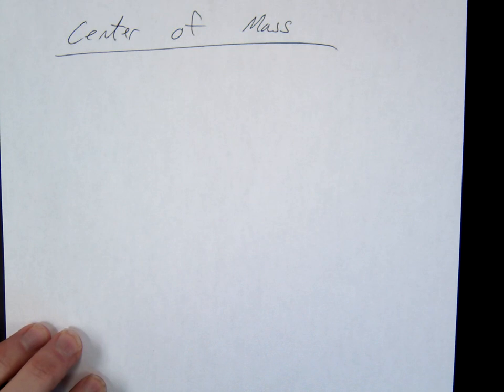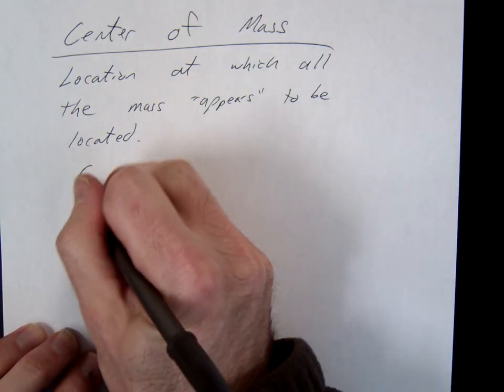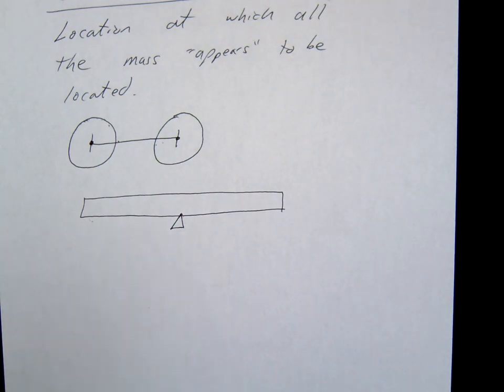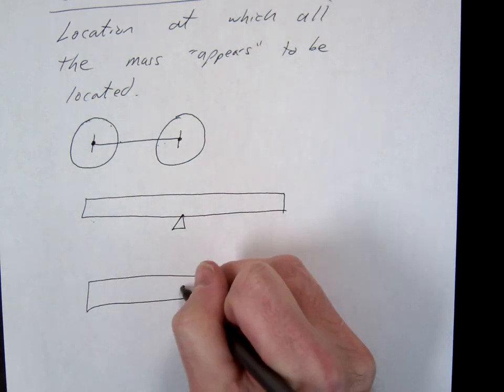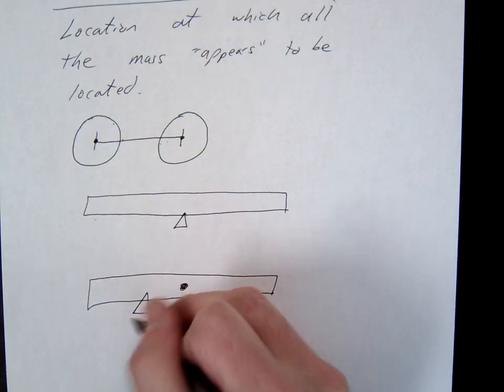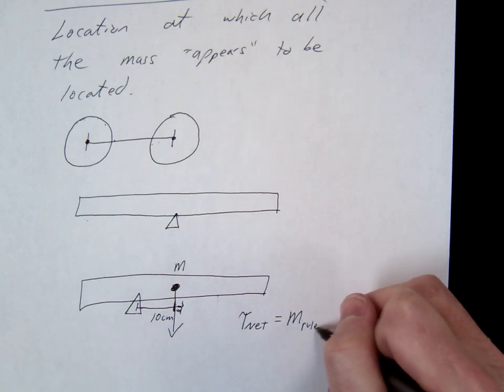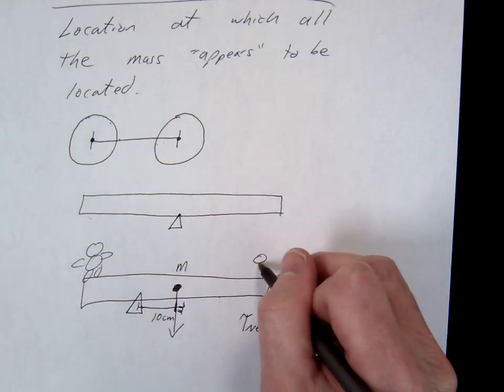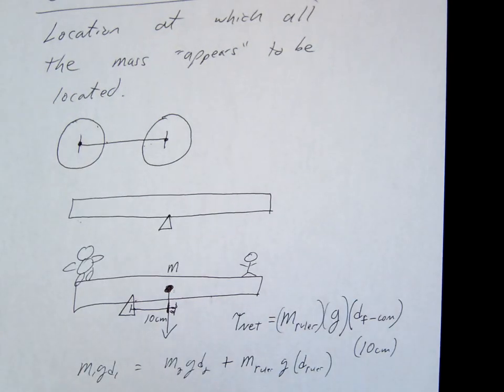seesaw center of mass